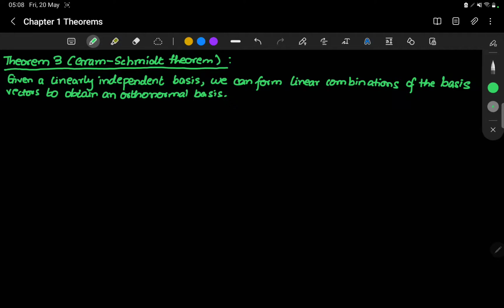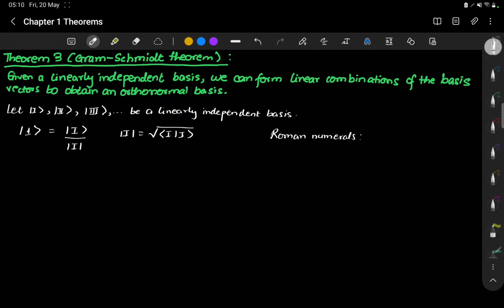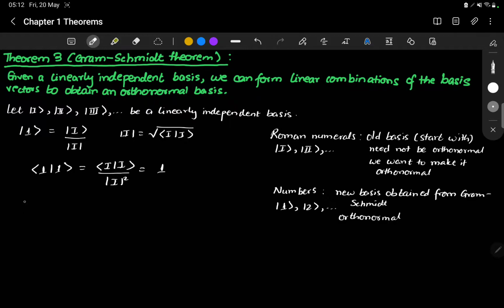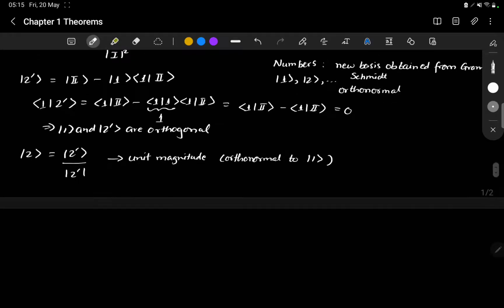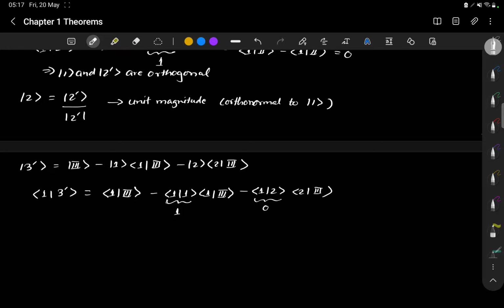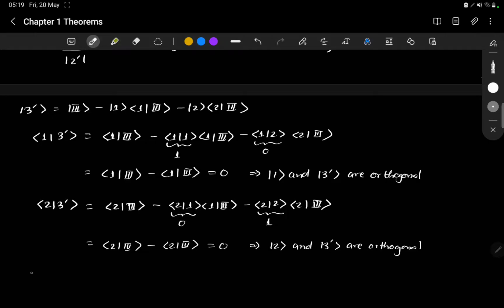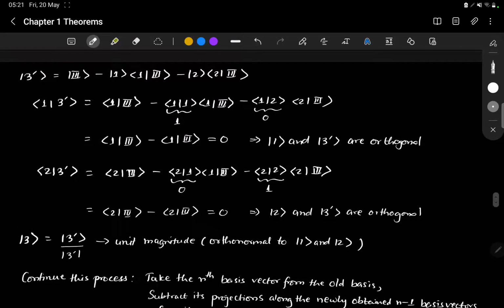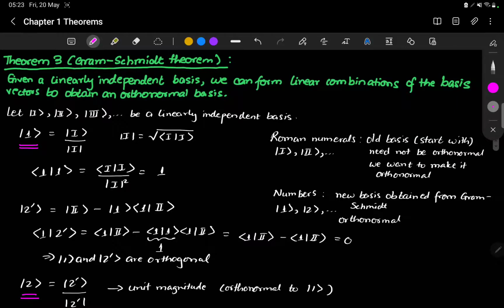Principles of Quantum Mechanics (R Shankar): Proof of Theorems (Gram-Schmidt) (p3)